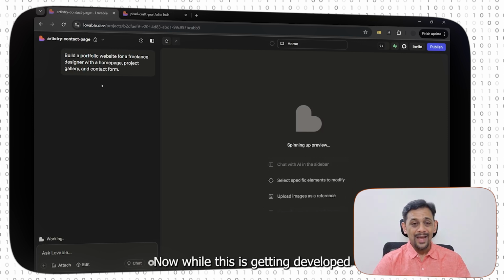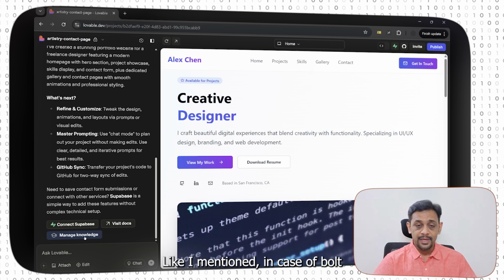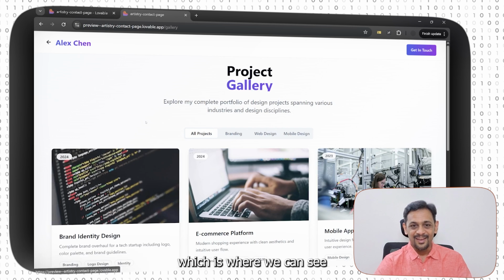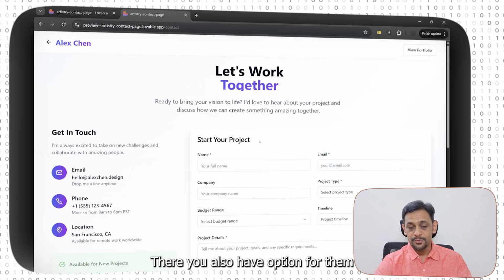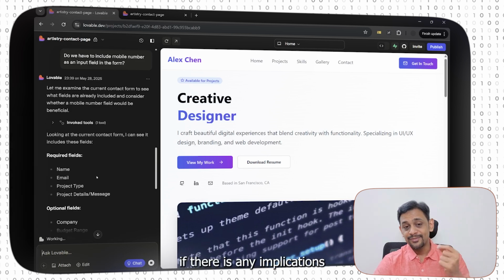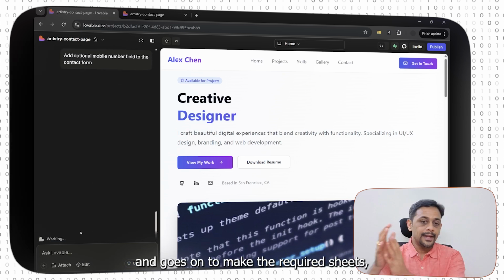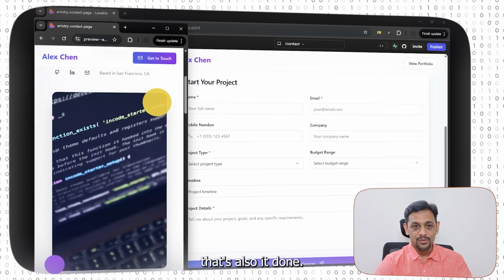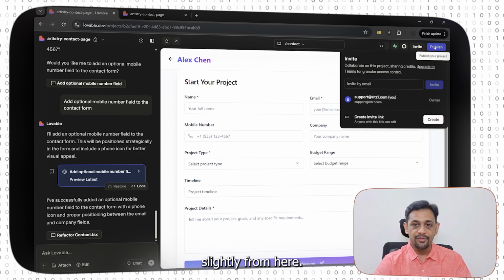Build Websites in Minutes with Lovable.dev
In the last video, we explored Bold.new — an AI tool to build landing pages and apps with prompts.
But what if you want more flexibility, smarter chat edits, and deeper control?

Today, we’re diving into Lovable.dev — a prompt-based website builder that lets you design, edit, and deploy responsive web apps… all by chatting with an AI.
Yes, you can literally ask it questions and it gives you answers and makes the changes.

In this video, you’ll learn:
✔️ How to generate a complete designer portfolio website from a single prompt
✔️ How to preview and edit layout, sections, and code instantly
✔️ How the AI chat explains design logic and offers smart suggestions
✔️ How to add new fields and features through conversation (like adding mobile number to a form)
✔️ Bonus: How Lovable compares to Bold and why it’s worth trying both

We even tested how responsive the site is — and it adjusts beautifully across devices, all without touching a single line of code.